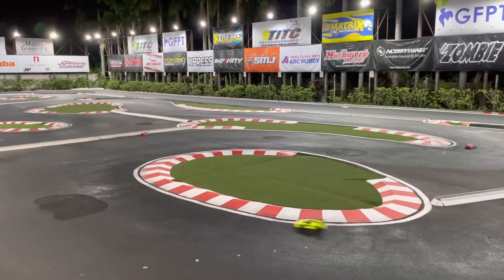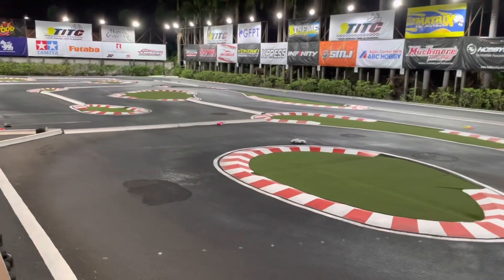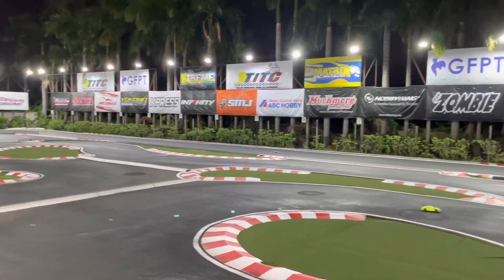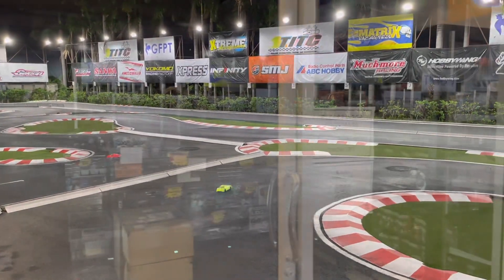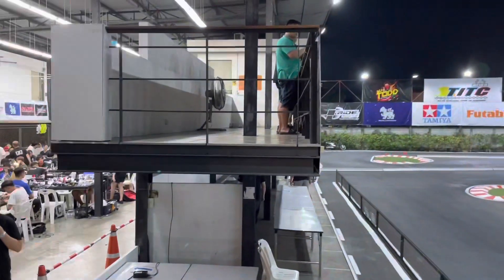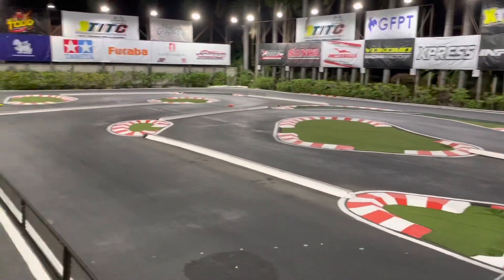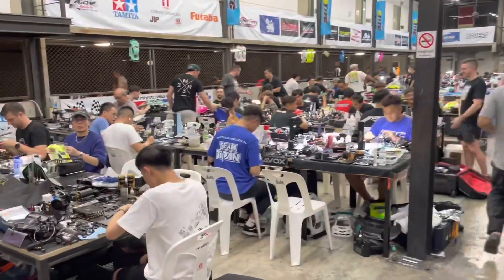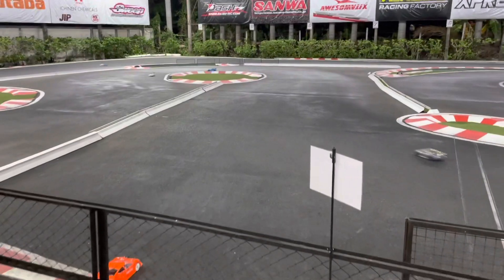TITC 2023 Bangkok, THA „Arrival day at RC Addict! „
Quick impression of the very cool RC Addict facility in Bangkok!
The biggest electric Onroad race of Asia will take place here from 23-26th of February. Team ToniSport is in attendance with world class driver Marc Rheinard and ToniSport Expert Patrick Beck!